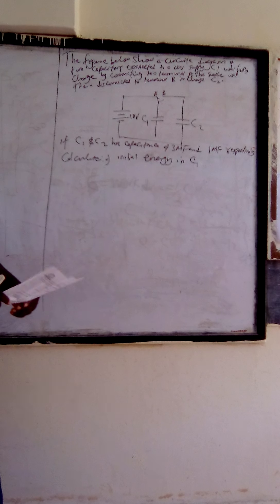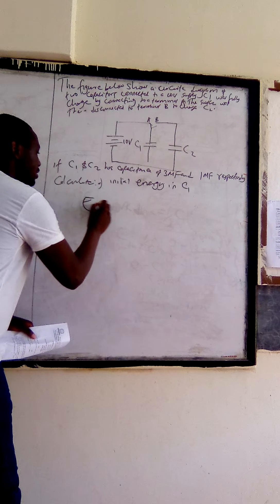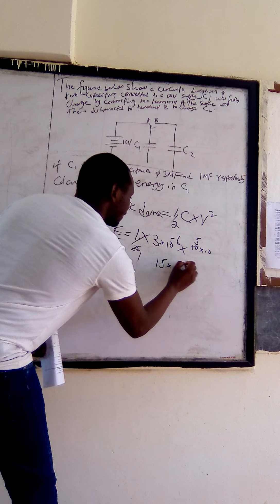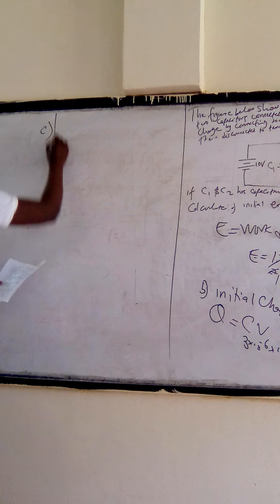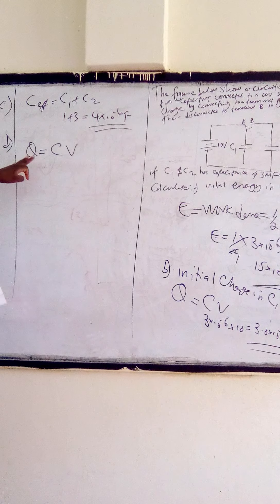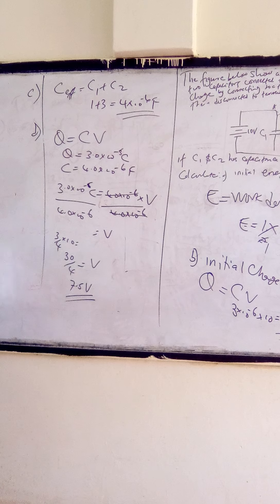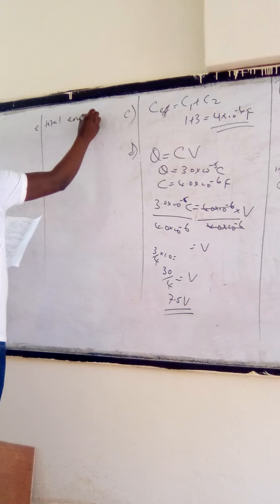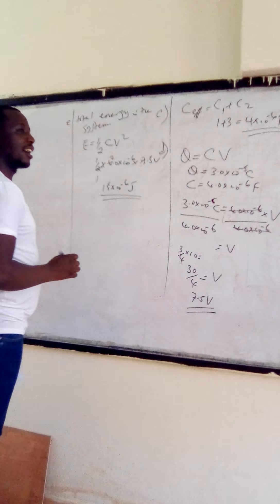energychanges in capacitor